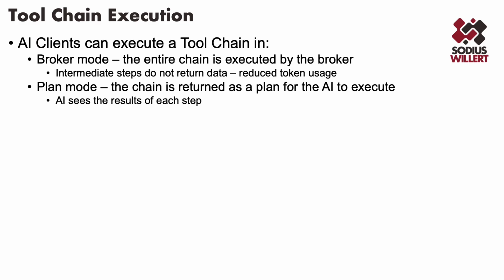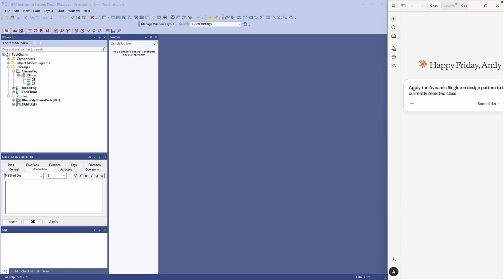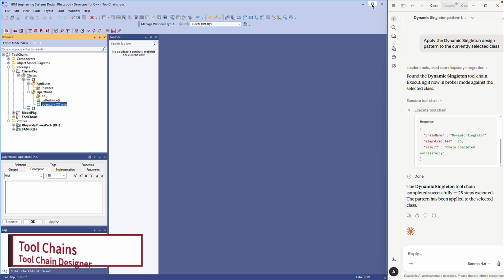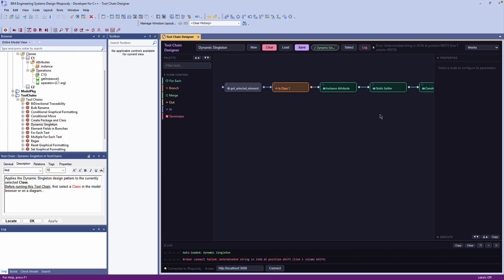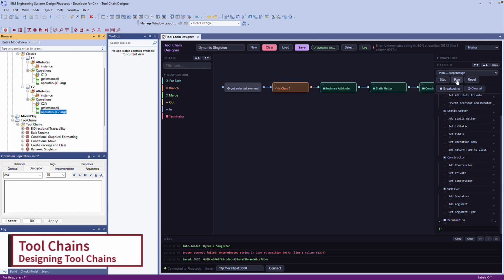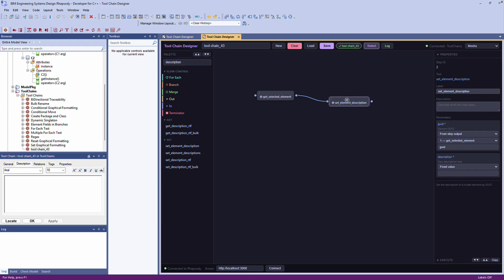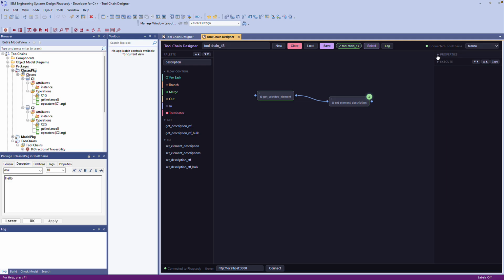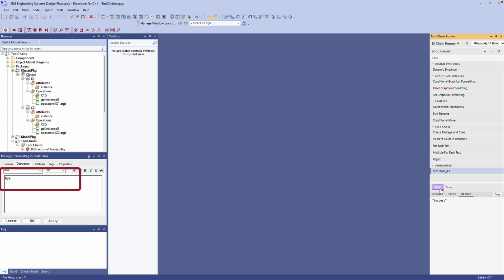15. How to create deterministic automations with SodiusWillert AI Modeling Assistant Tool Chains?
📌 The biggest hurdles to applying AI to model-based engineering are the context window and the non-deterministic nature of AI. Automation helpers mitigate those risks. Tool Chains are an easy-to-use means to visually design those helpers by sequencing the MCP tools provided by AI Modeling Assistant for IBM Rhapsody. And, as a side effect, Tool Chains can drastically reduce token usage! Watch this video to see it in action!

Chapters

00:00 -- Introduction
00:17 -- The rationale for Tool Chains
01:28 -- Example of a Tool Chain execution
02:41 -- Looking inside a Tool Chain
04:29 -- Designing a new Tool Chain
06:35 -- Executing Tool Chains without AI

Related links